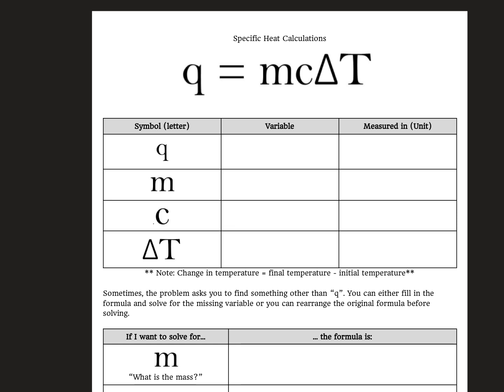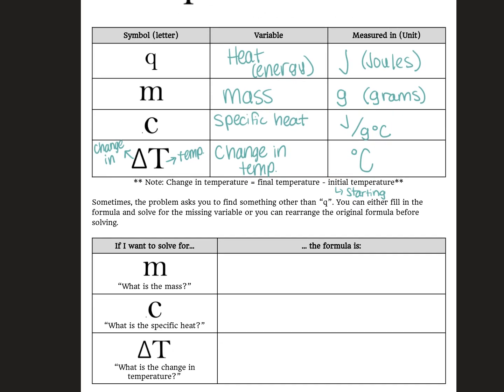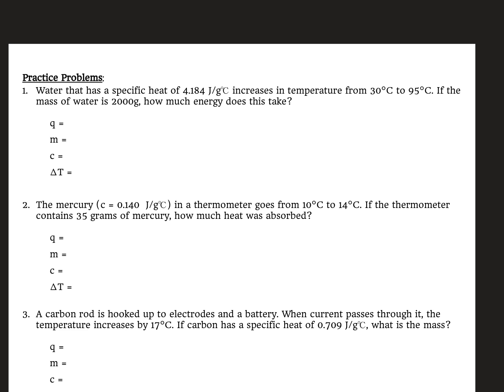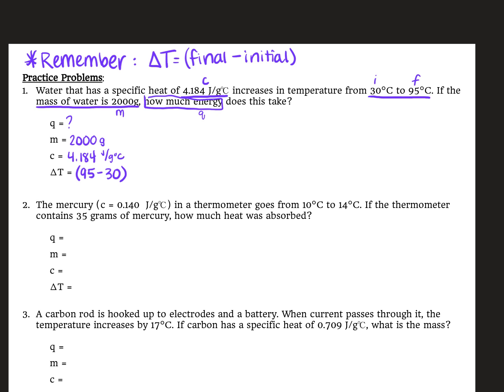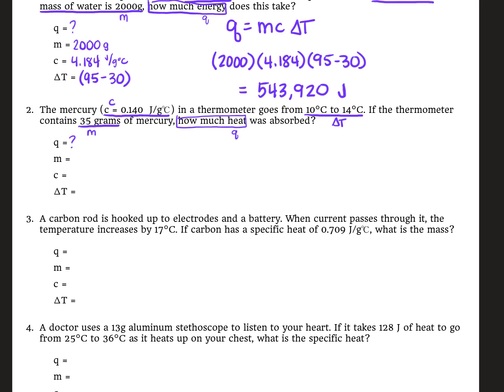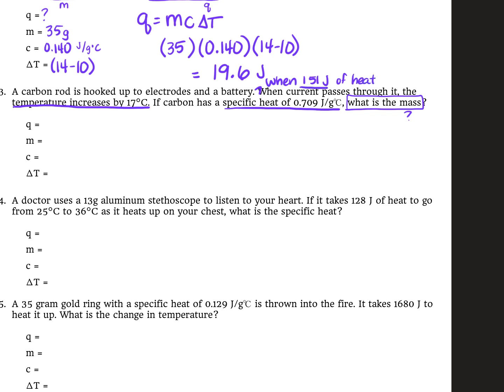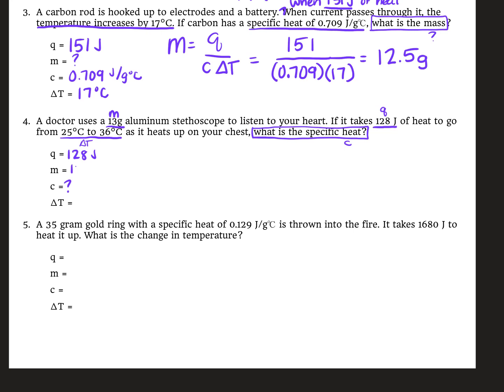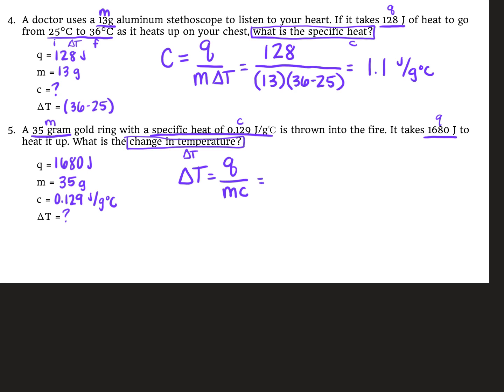Specific Heat Calculations